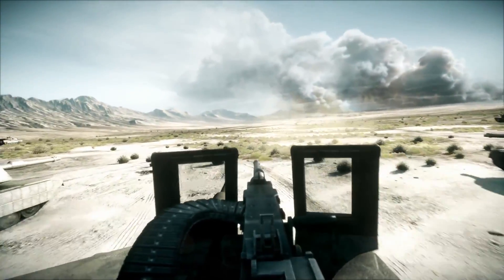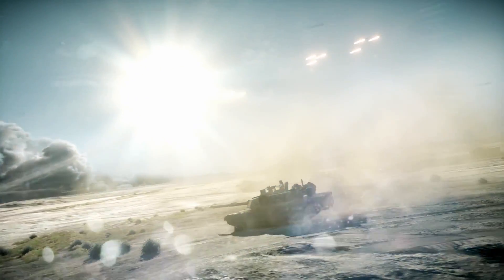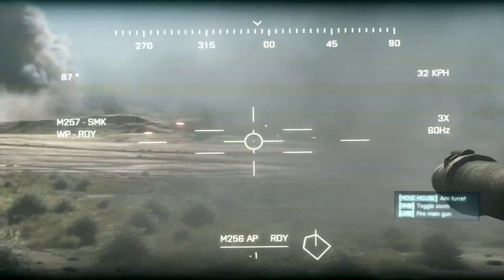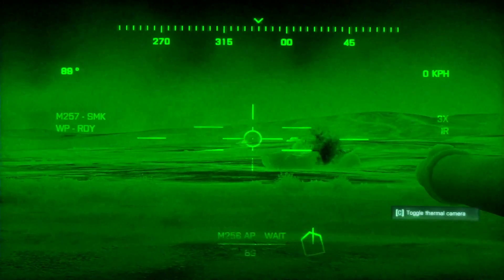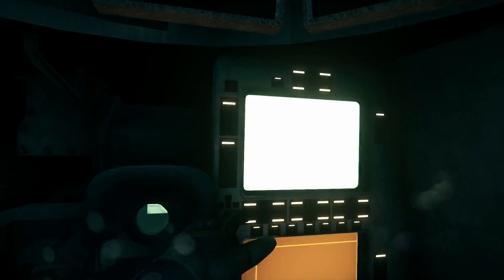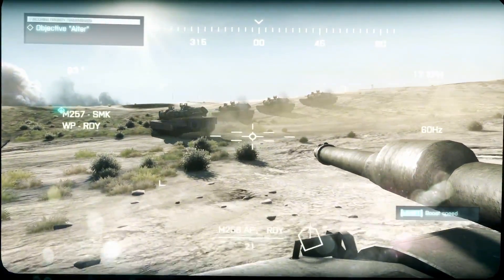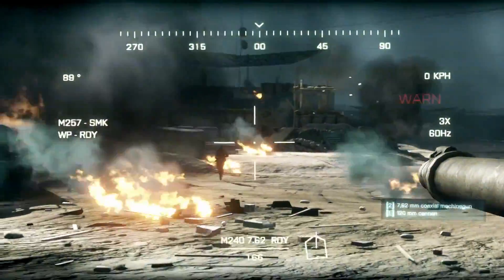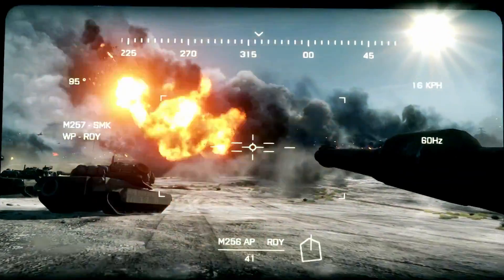Battlefield 3 - E3 Tank Run Trailer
The Battlefield 3 "Tank Run" played by DICEs Patrick Bach during E3 in High Definition.